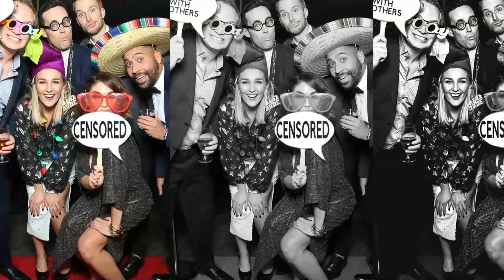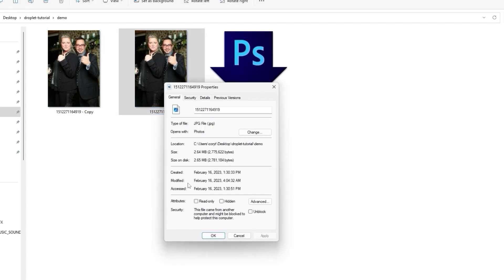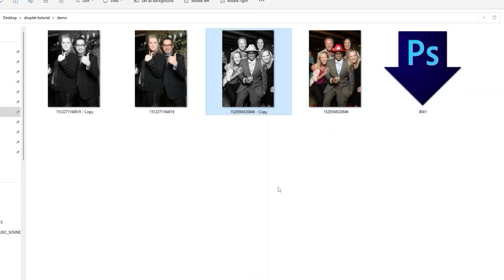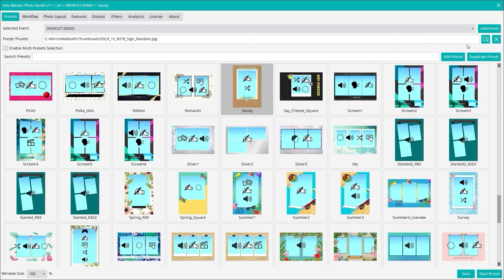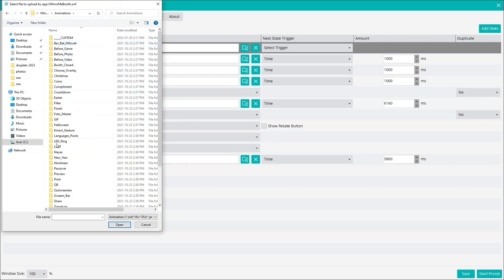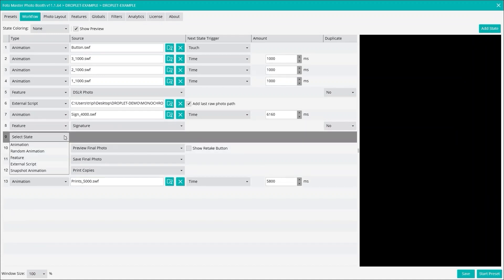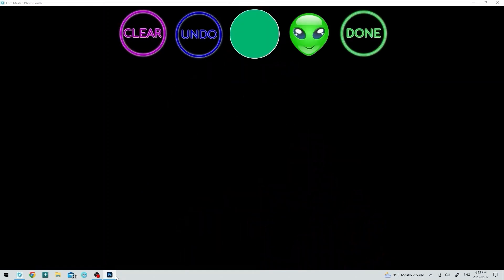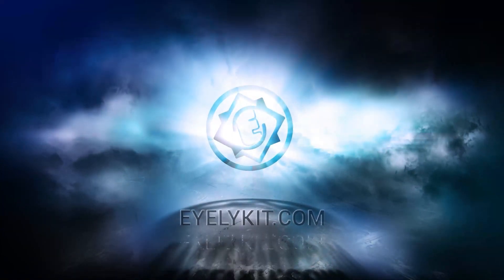Using a Photoshop Droplet on Fotomaster Mirror Booth.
Step by step instruction on how to use a Photoshop Droplet on the Fotomaster Mirror Photo Booths.